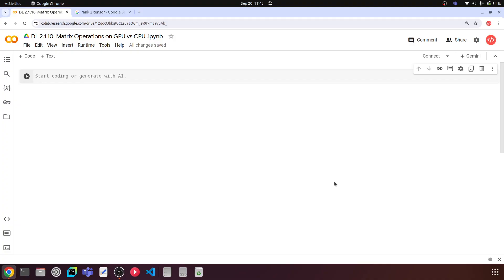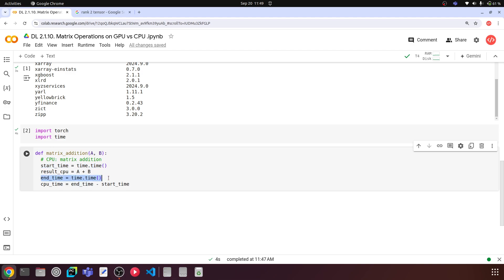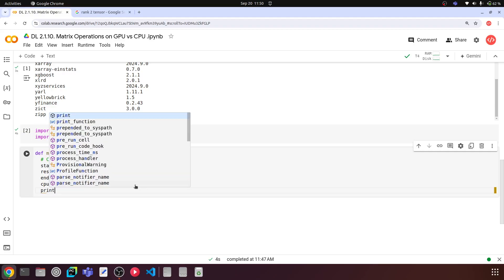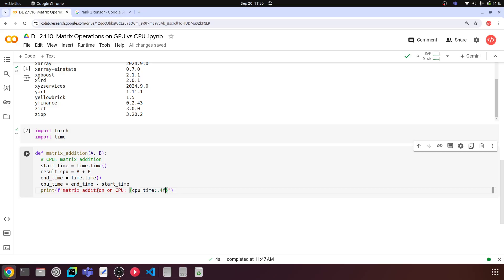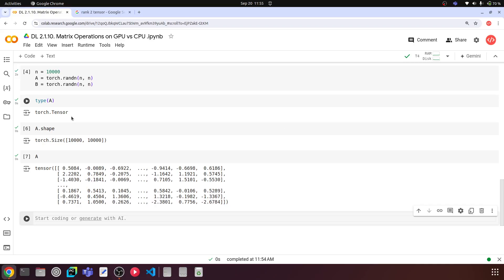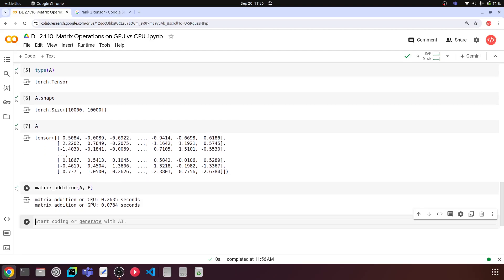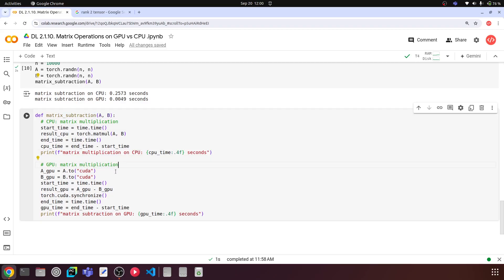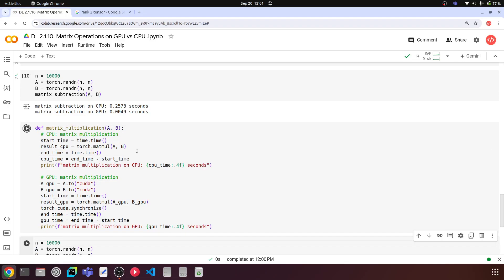DL 2.1.10 Matrix Operations on GPU vs CPU | Speed & Performance Comparison | Deep Learning Course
Complete Generative AI Course for Beginners In this video, we dive into the world of deep learning by comparing matrix operations on GPU vs CPU. Learn how GPU acceleration boosts computational performance in matrix calculations compared to a traditional CPU setup. We demonstrate real-time comparisons to highlight the speed and efficiency of running deep learning algorithms on GPUs versus CPUs. Whether you're just starting with deep learning or looking to optimize your models, this lesson from our Deep Learning Course (DL 2.1.10) will guide you through key concepts, including GPU architecture and matrix multiplication.